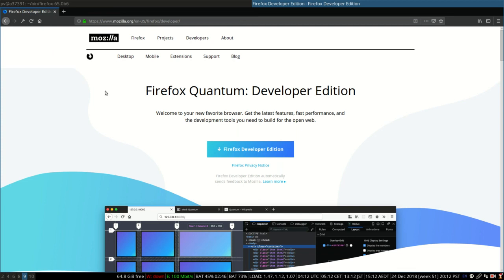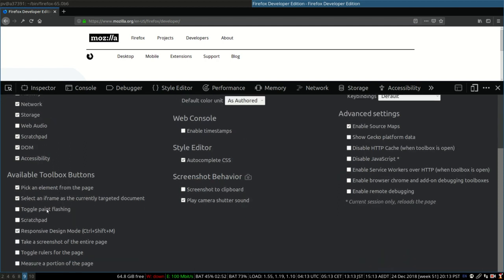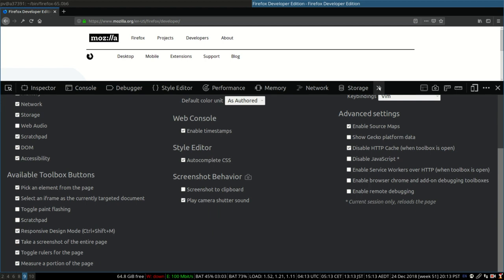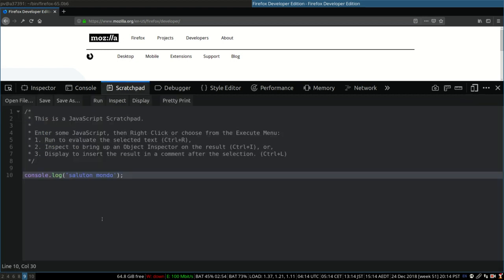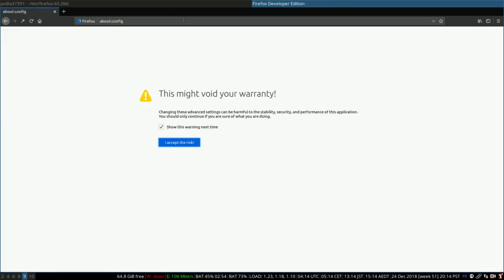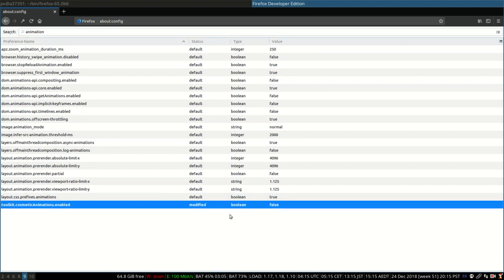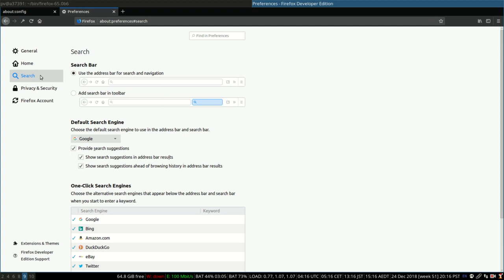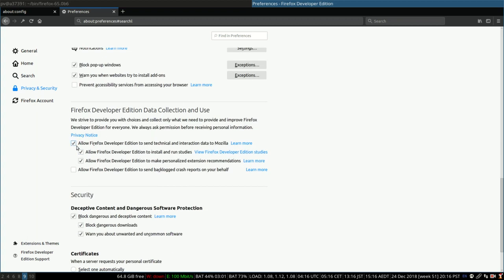Setup Firefox Developer Edition for JavaScript Development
How to setup Firefox Developer Edition for JavaScript development.